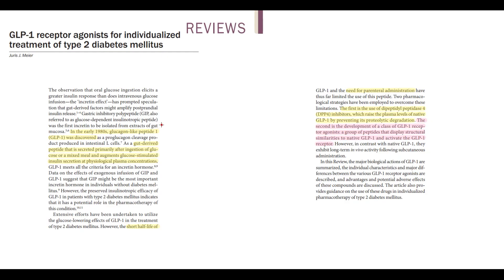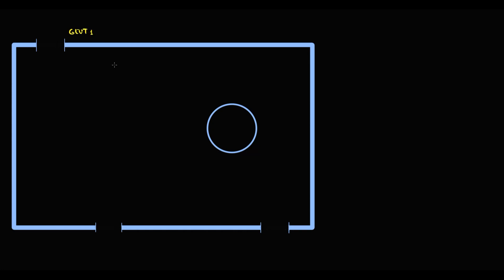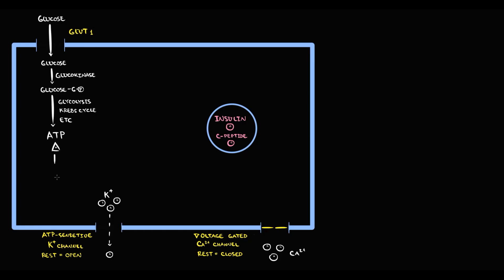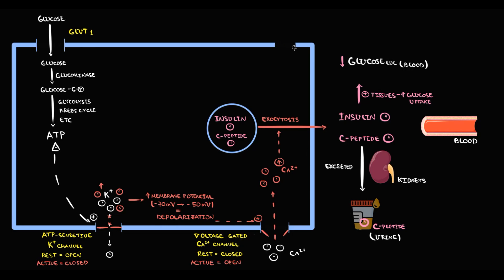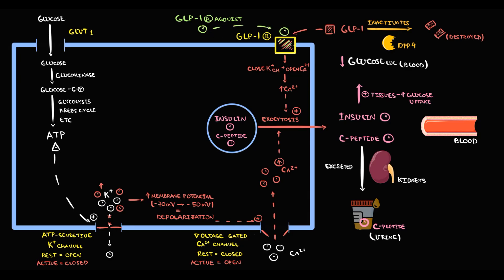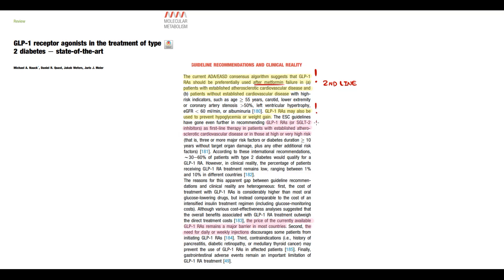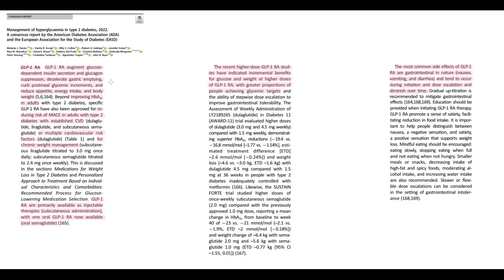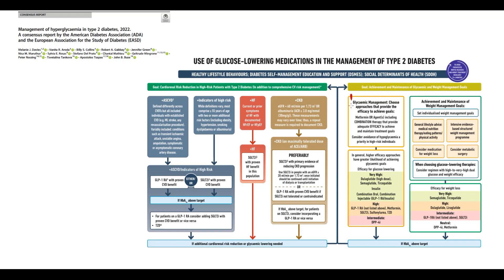GLP-1 Receptor Agonists EXPLAINED: Mechanism, Benefits & Side Effects (USMLE High-Yield)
💊 GLP-1 Receptor Agonists: Mechanism, Benefits & Side Effects Explained
GLP-1 receptor agonists (GLP-1 RAs) are a class of diabetes medications that enhance insulin secretion, suppress glucagon, and slow gastric emptying. But how exactly do they work, and what are their benefits and side effects? This video provides a high-yield breakdown of GLP-1 receptor agonists, their mechanism of action, clinical uses, and adverse effects, perfect for medical students, USMLE prep, and healthcare professionals.

What You’ll Learn in This Video:
✔️ Mechanism of Action: How GLP-1 RAs enhance glucose-dependent insulin release
✔️ Effects on the Gut & Appetite: Delayed gastric emptying and appetite suppression
✔️ Benefits Beyond Diabetes: Cardiovascular protection and weight loss
✔️ Side Effects: Nausea, vomiting, pancreatitis, and rare thyroid tumors
✔️ GLP-1 RAs vs. Other Diabetes Medications: How they compare with DPP-4 inhibitors & SGLT2 inhibitors

⏰ Timestamps for Easy Navigation:
0:00 What is GLP-1 receptor agonists (Ozempic / semaglutide)
1:26 Mechanism of action
7:07 Where do we use GLP-1 receptor agonists

💡 Engage With Us:
Question for You: Have you used GLP-1 receptor agonists in clinical practice? What were the patient outcomes?